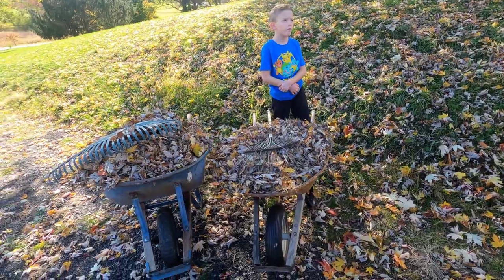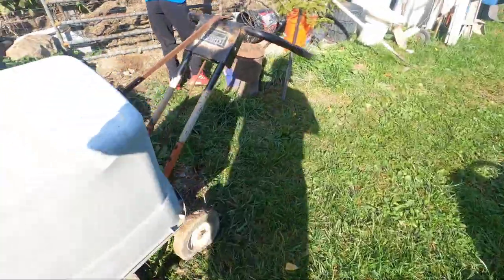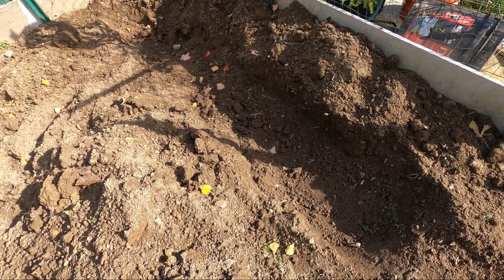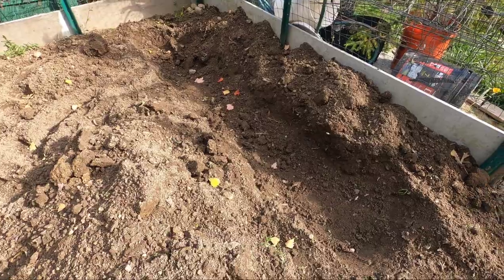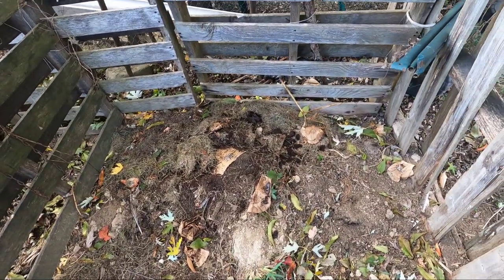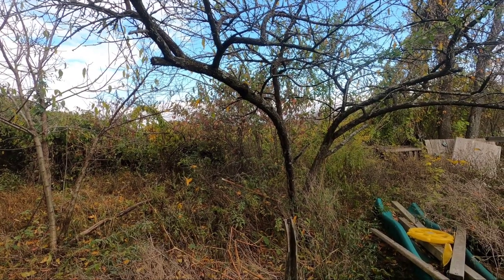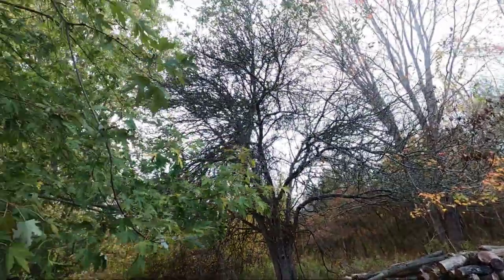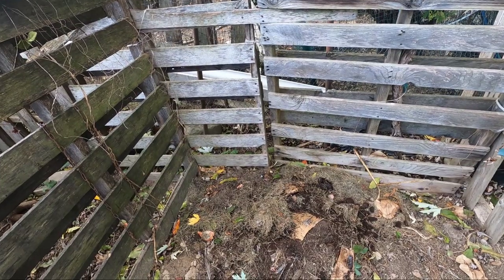WHAT TO DO WITH ALL THESE LEAVES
Well it's October & the leaves are coming down. Today I am going to show you how we utilize our leaves along with a look on other uses for pallets.

Garden Hoe
Long Handle Shovel
Garden Bow Rake
Tumbling Composter
Leaf Rake
Garden Tool
Flexzilla Garden Hose
Dual-Wheel Wheelbarrow
Lawn Yard Dump Cart
                                                                Cancel anytime